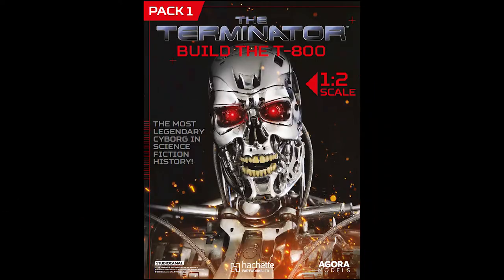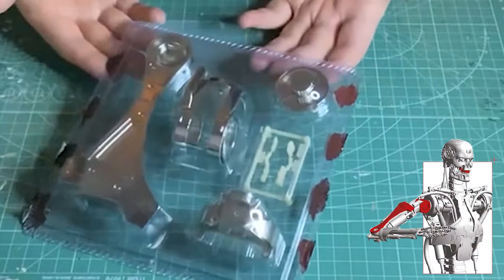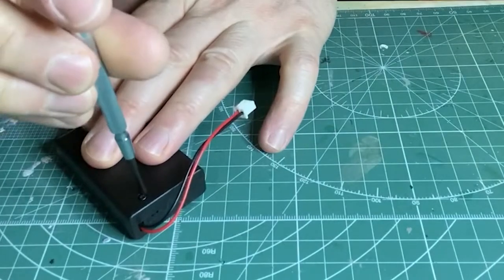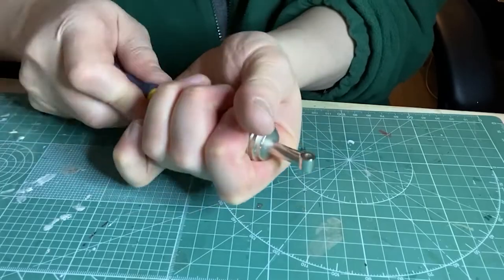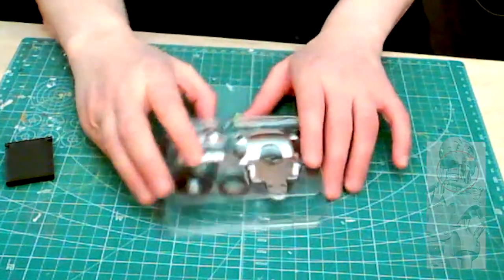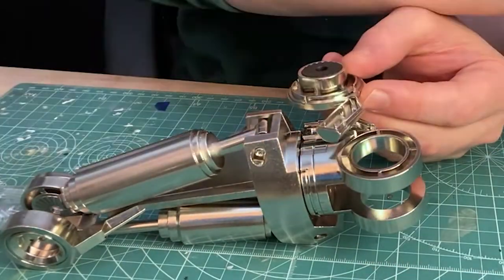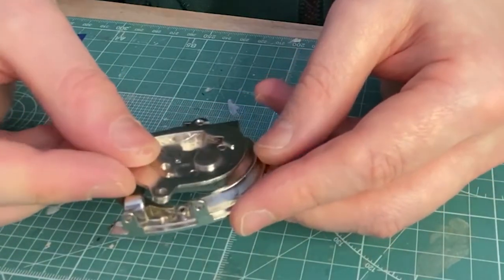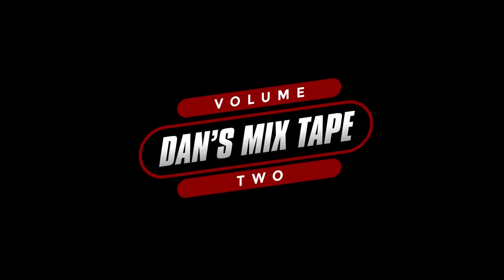Building the Terminator T-800 Endoskeleton from Agora Models